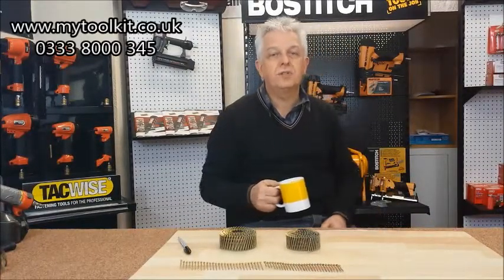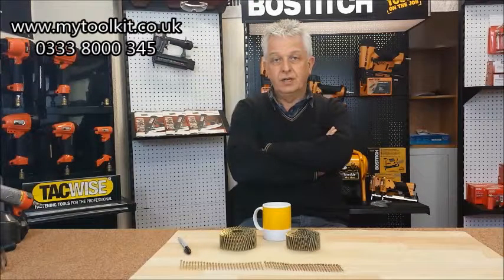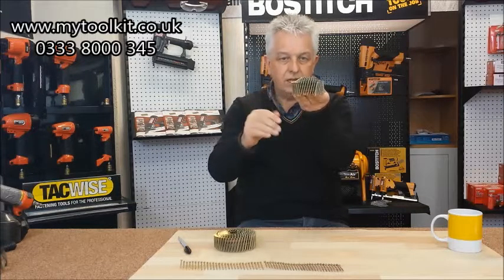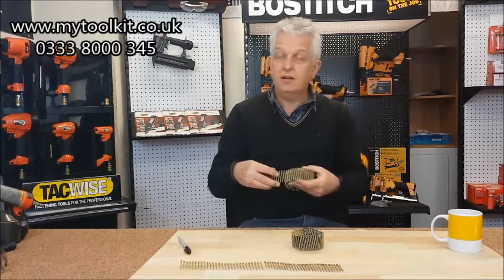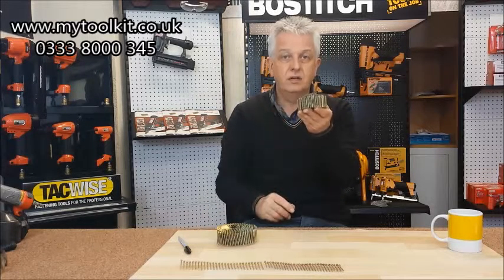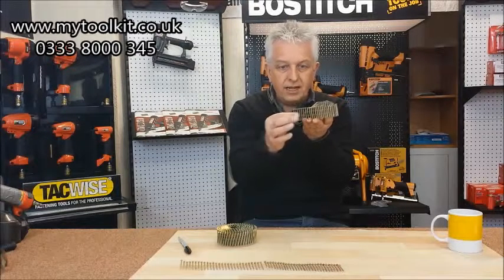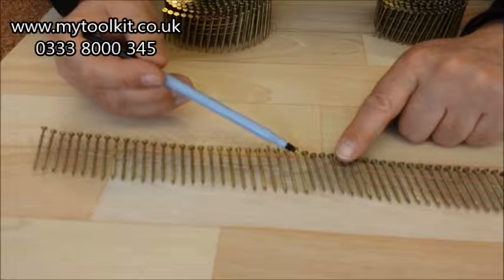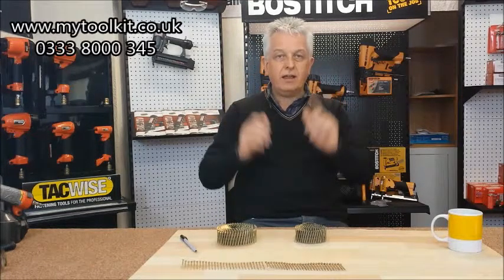What is the Difference Between Flat and Conical Coil Nails?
A comparison between Flat and Conical/Domed, and why they are not interchangeable